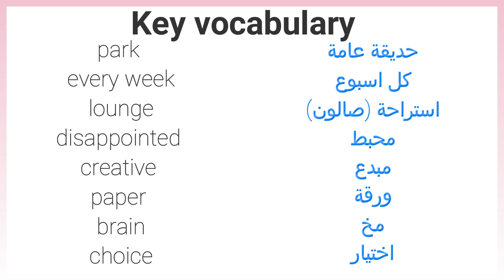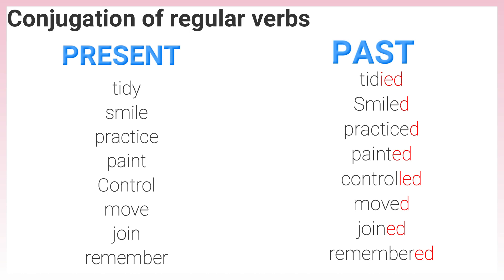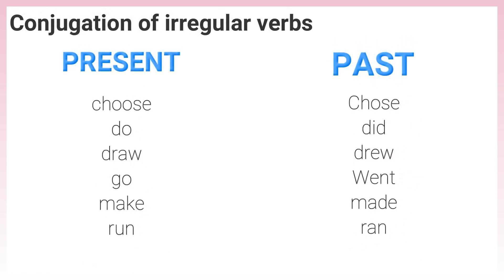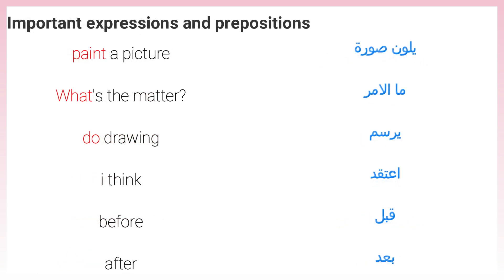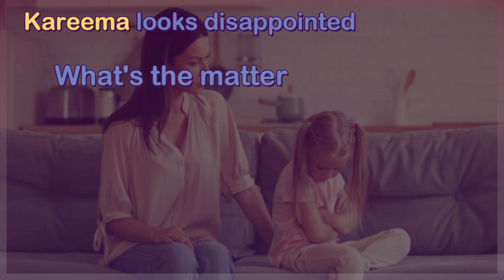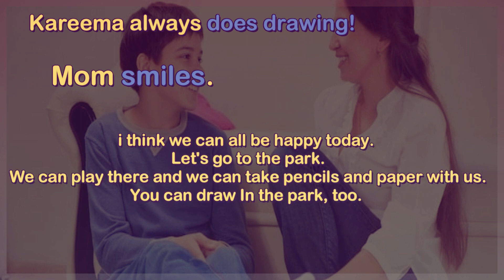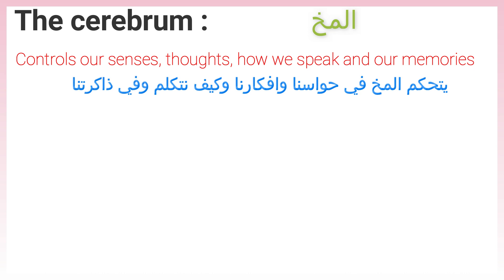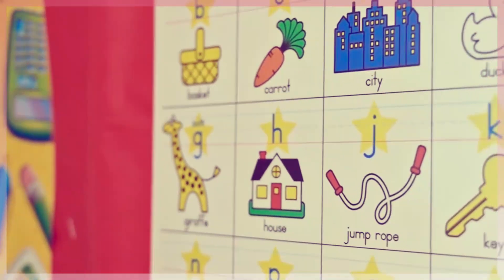connect plus primary 4 U 1 L 3 كونكت بلس رابعة ابتدائي الوحدة الاولي الدرس الثالث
park
park
every week
every week
lounge
lounge
 disappointed
 disappointed
creative
creative
paper
paper
brain
brain
choice
choice
area
area
movement
movement
drawing
drawing
balance
balance
thoughts
thoughts
parts
parts
memories
memories
Conjugation of verbs
Regular verbs
Present
Past
tidy
tidied
smile
Smiled
practice
practiced
paint
painted
Control
controlled
move
moved
join
joined
remember
remembered
Irregular verbs
choose
Chose
do
did
draw
drew
go
Went
make
made
run
ran
Important expressions and prepositions
at the weekend
Let's + inf.
do something
make choices
practice football
look disappointed
paint a picture
What's the matter?
do drawing
i think
before
after
now , we will Read the story,
What do Adam and Kareema like to do?
It is Saturday, so there's no school. What are we doing today, Mom?
We have to tidy the lounge. Then you can choose what you want to do.
Kareema's brother Adam smiles. '
| know what I want to do!'  'Let's go to the park. We can run and play. I want to practice football.
Kareema looks disappointed
What's the matter?
 i like the park , 'But I want to do something Creative this afternoon.
I would like to draw a picture. Adam goes to the park every week
 Kareema always does drawing!
 Mom smiles.
i think we can all be happy today. Let's go to the park. We can play there and we can take pencils and paper with us. You can draw In the park, too. But first, let's tidy the lounge
now , we will talk about the brain
Our brain controls how we move, what we remember, and the choices we make. the three main areas of the brain are the cerebrum, the cerebellum and the brain stem, and they all have important jobs.
The cerebrum :
Controls our senses, thoughts, how we speak and our memories
The cerebellum :
controls movements and balance.
The brain stem :
joins the two parts of he brain.
There are two halves, or hemispheres, in our brain.
The left hemisphere is important for math, science, and solving problems.
We use the right hemisphere in creative activities Such as art and music.
finally , look at the picture and tell us what it is ?
park
brain
paper
draw